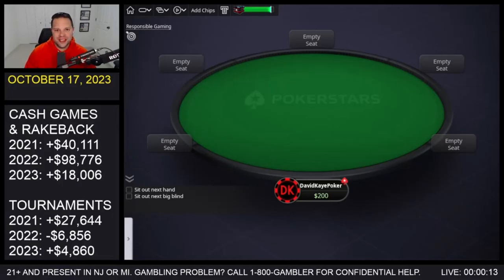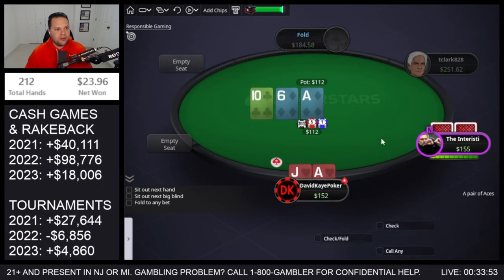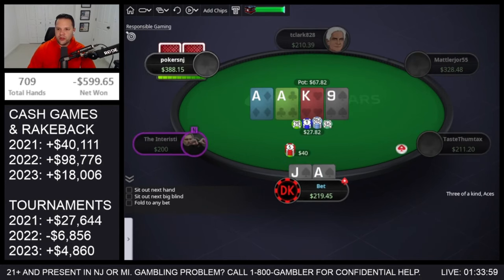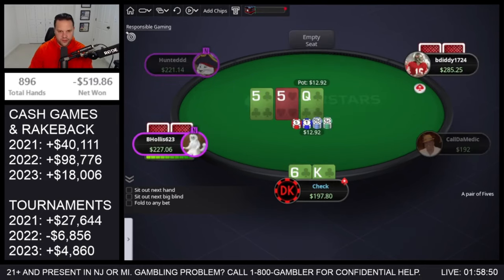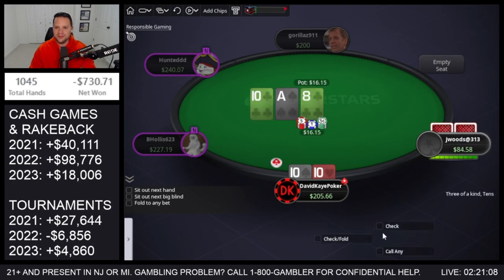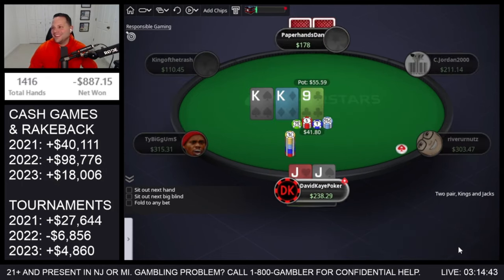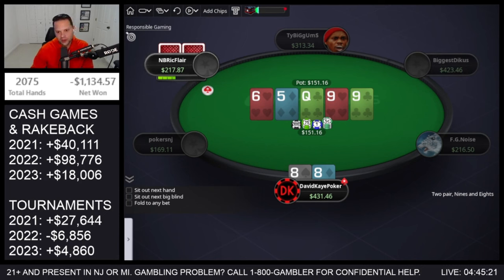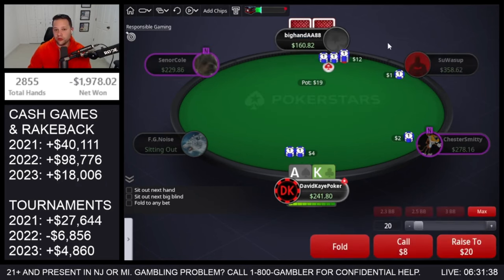$200 PUNT | Poker Vlog #795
Poker Vlog 795: I punted $200...

21+ and present in NJ or MI. Gambling problem? Call 1-800-GAMBLER for Confidential help.